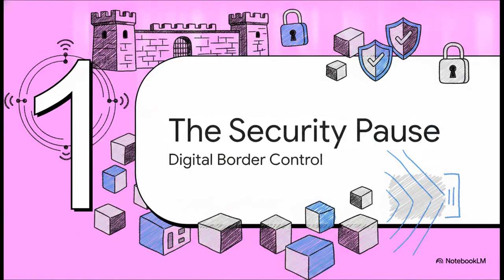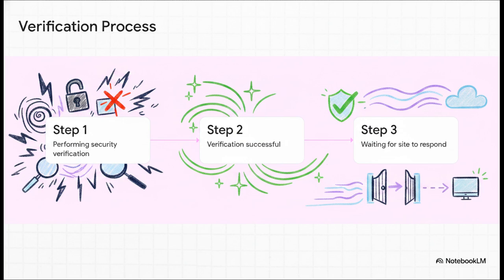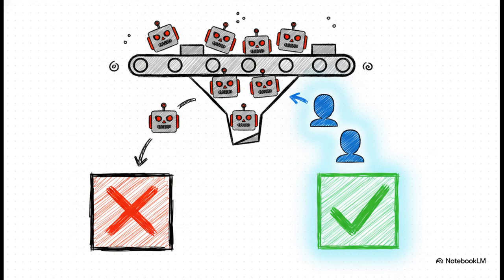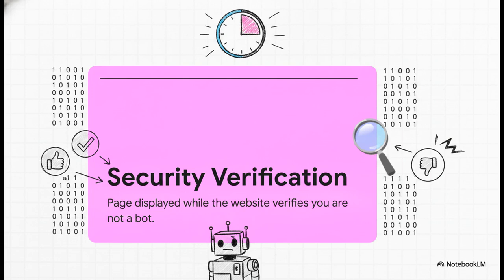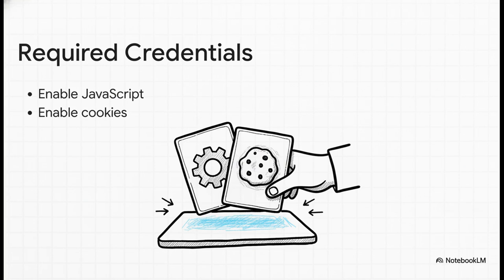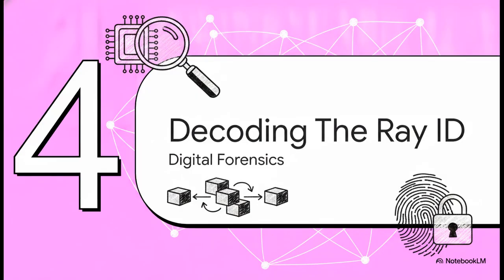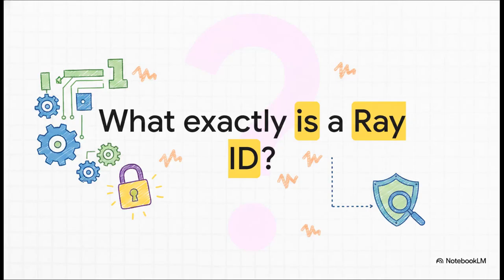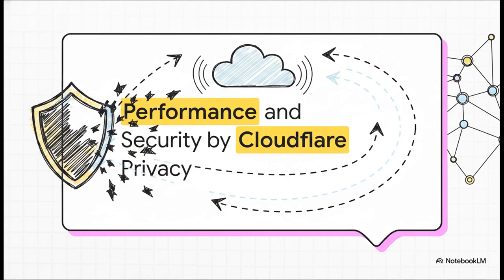Cloudflare Verification Page Explained: Why Websites Check If You're Human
🛡️ Ever visited a website and seen a message asking you to verify that you're human?

In this video, we'll explain what happens behind the scenes when websites use Cloudflare's security system to protect themselves from bots, automated attacks, spam, and malicious traffic.

You'll learn why these verification pages appear, how browser checks work, and what role JavaScript, cookies, and automated threat detection play in modern web security.

✅ What is Cloudflare?
✅ Why websites verify visitors
✅ Understanding bot protection systems
✅ How browser verification works
✅ The role of JavaScript in security checks
✅ Why cookies are required
✅ Detecting malicious traffic patterns
✅ Protecting websites from DDoS attacks
✅ Human verification workflows
✅ Web application security fundamentals
✅ User experience vs security trade-offs
✅ Common reasons verification pages appear